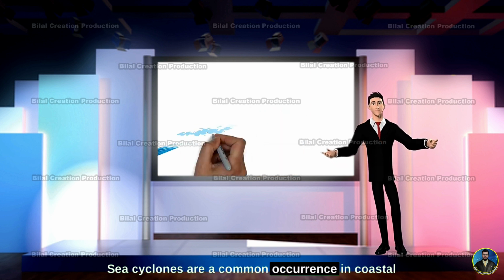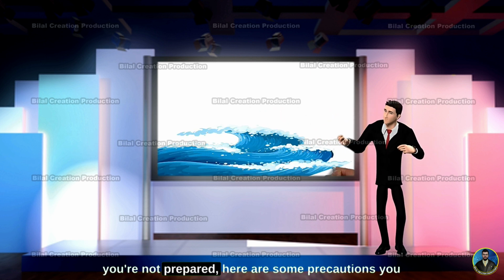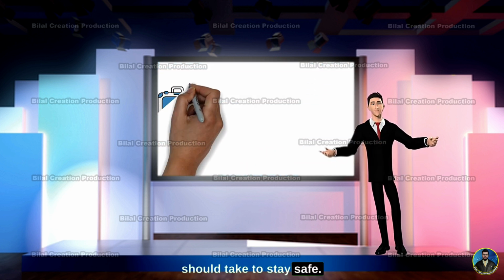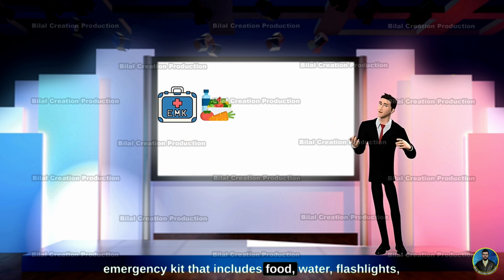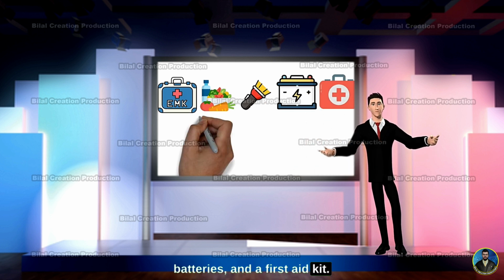Sea Cyclone | How To Stay Safe 2D Animation | BILAL CREATION PRODUCTION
SEA CYCLONE PRECAUTIONS 2D ANIMATION

bilal creation
3d animation
2d animation
cgi animation
vfx
nft animation
nft video
Sea Cyclone | How To Stay Safe 2D Animation
how to stay safe during natural calamity
how to survive
how to stay safe
how to survive a hurricane
how to survive a flood
how to survive a tsunami
how to survive a flood video
how to prepare for a hurricane
stay safe
Sea Cyclone

SEA CYCLONE EXPLANATION